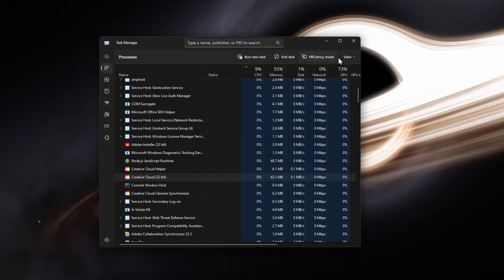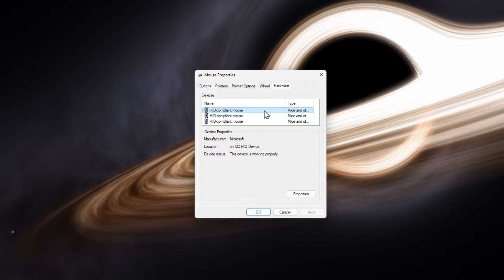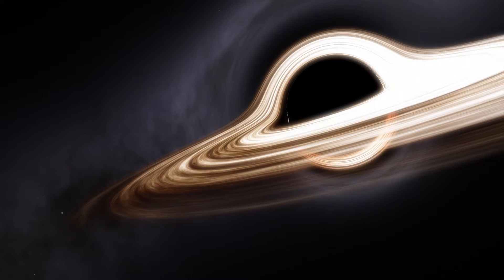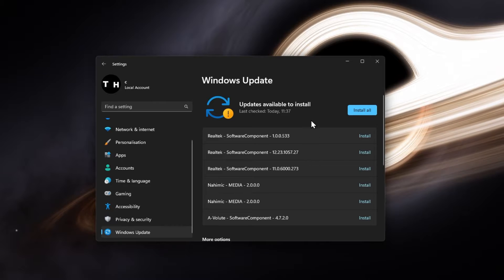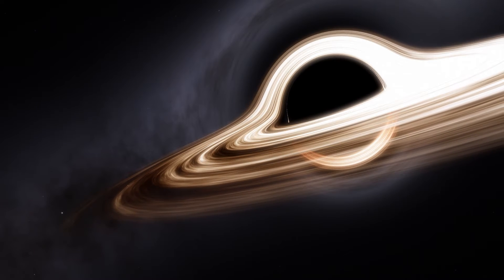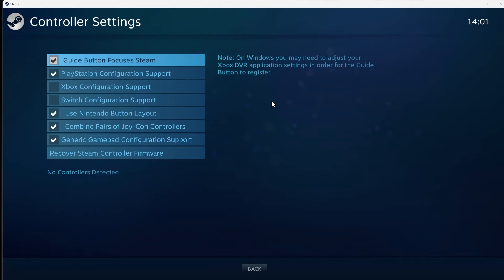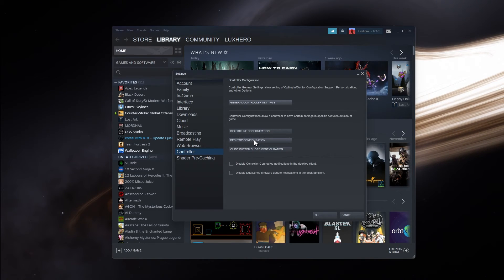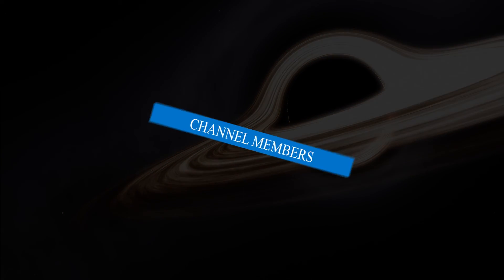How To Fix Logitech Mouse or Controller Not Working on Windows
A short tutorial on fixing the problem when your Logitech mouse or controller is not working on your Windows PC.

Timestamps:
0:00 Introduction
0:17 Close Background Apps
0:37 Mouse Properties
0:50 Update Mouse Driver
1:13 Remove & Add Device
1:31 Windows Update
1:52 App (Steam) Controller Settings
2:39 Test for Faulty Device